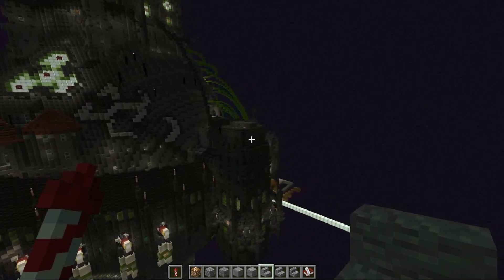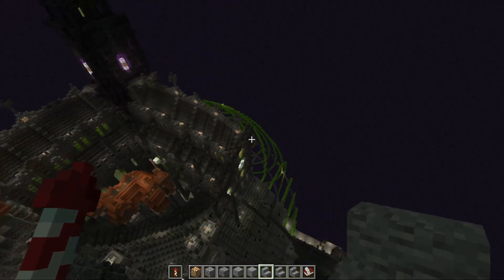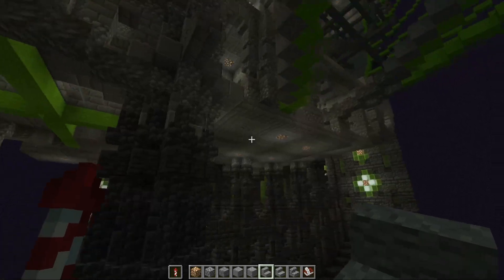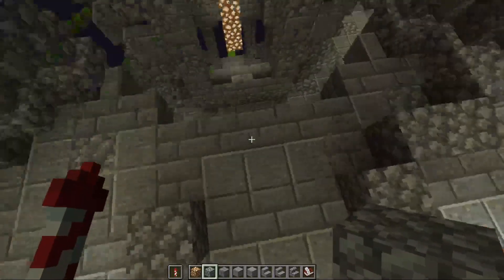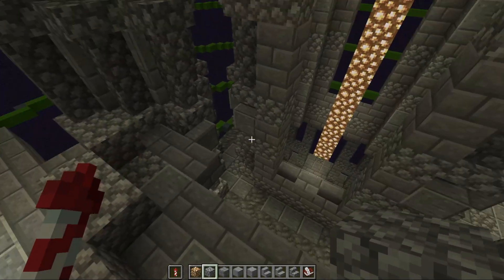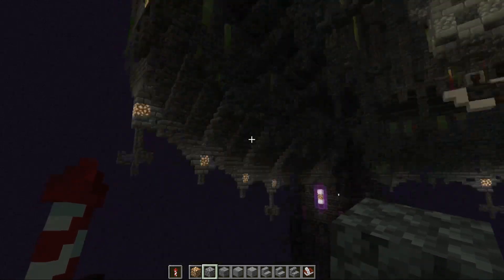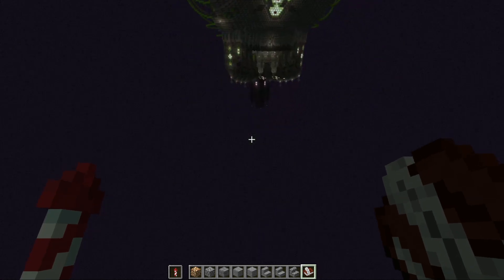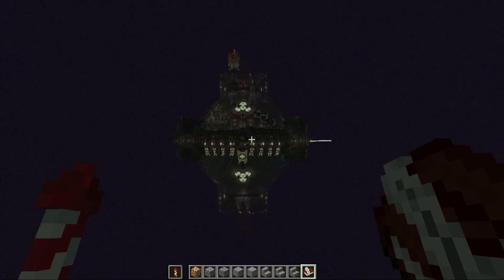Aethruhn, the Void Breaker. Week 7&8.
Mittenrahm, My Minecraft Empire. A 10-year long project, still in the making.

– Currently Streaming Tuesday to Sunday, 6 p.m. EST – 9 p.m. EST. (11 — 2 AM GMT). Times are approximate. Possibly wildly inaccurate.